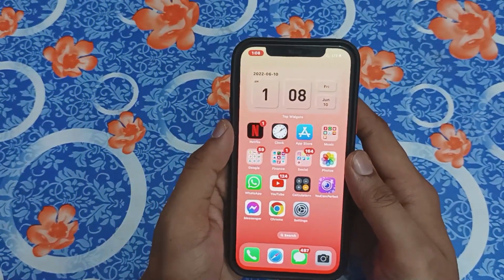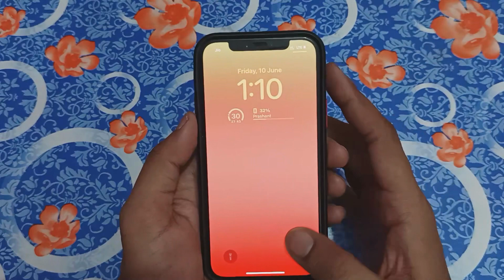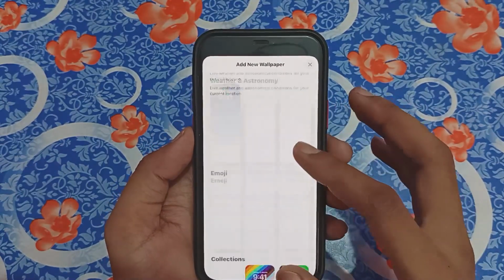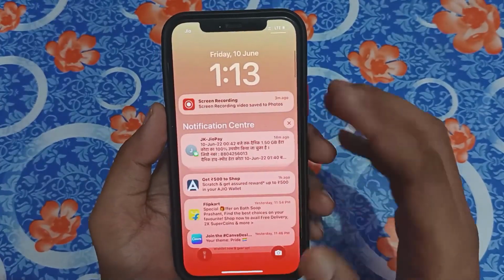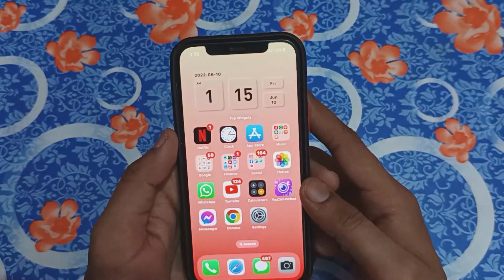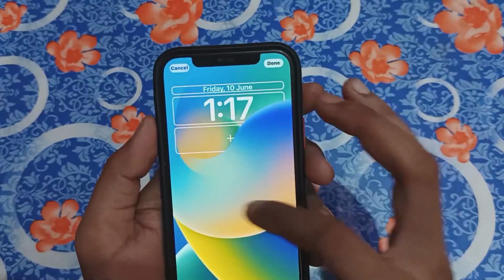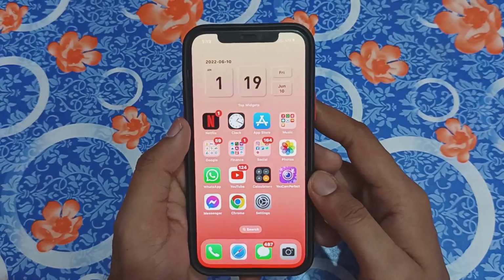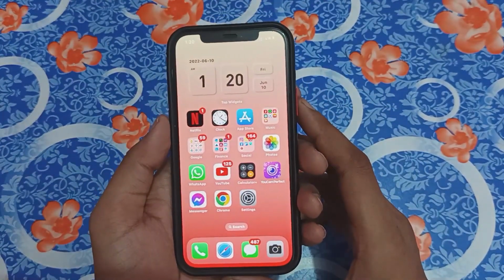iOS 16 Best Features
Here's a walk around of the newly introduced iOS 16. Also I'll be talking about bunch of my favourite features from the iOS 16 which are really useful and handy.